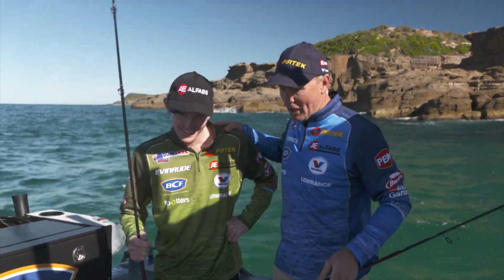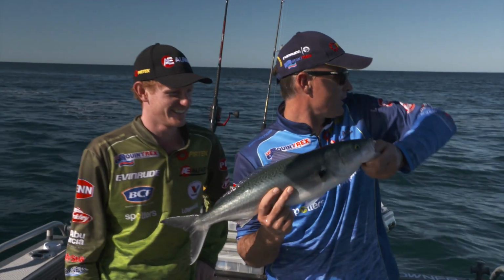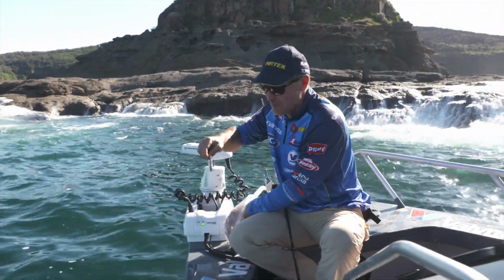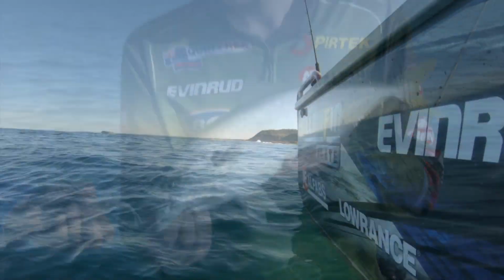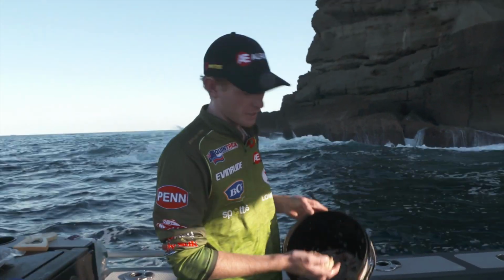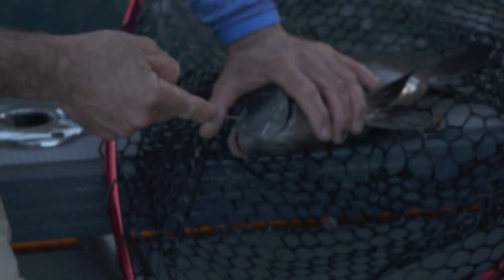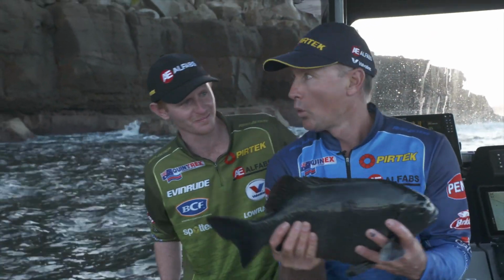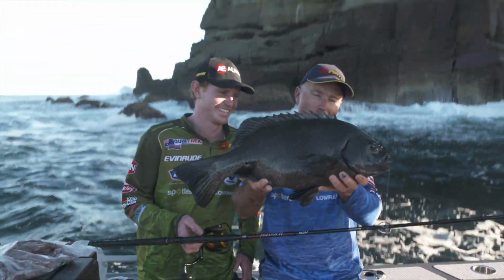How to catch Drummer in the wash using bread and a burley trail.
Reel Action Series 8 Episode 8
Winter black drummer

Rock black fish better known as black drummer are an exceptionally tough customer with big powerful bodies.  In the winter months they can be caught on the simplest bait, and that’s bread.  Jack Nolan and Guesty set up a burley trail around a rocky wash area and attempt to entice some big rock black fish.